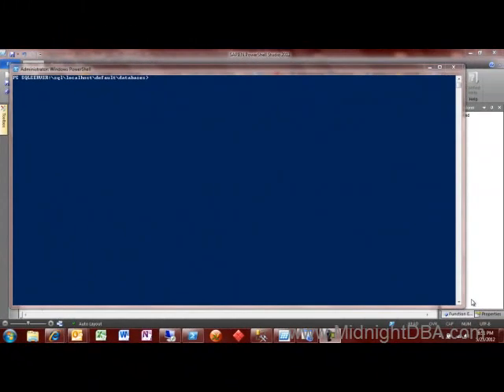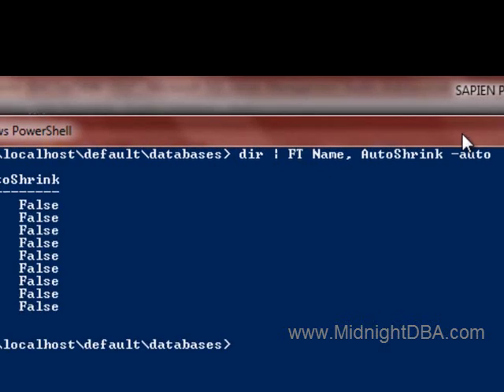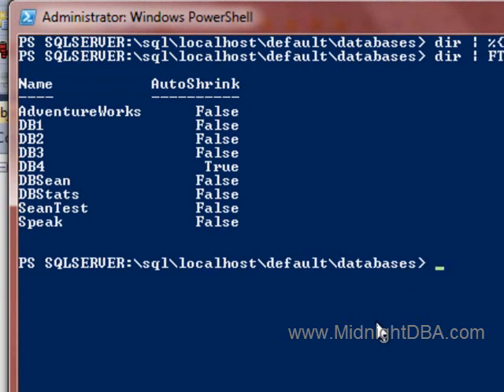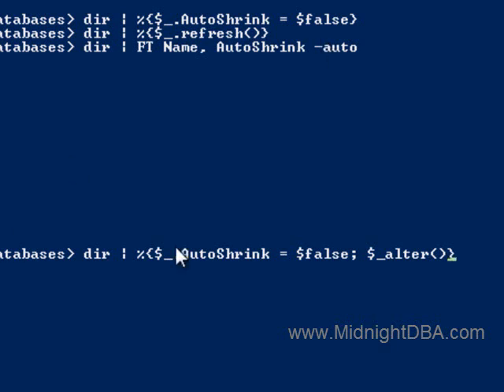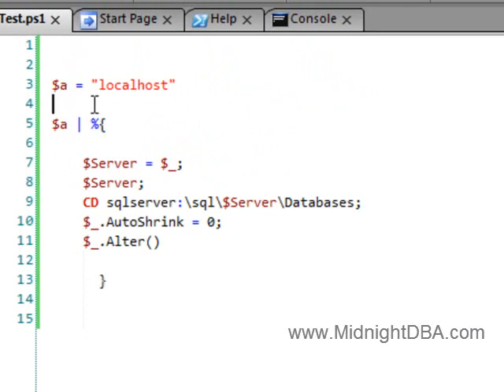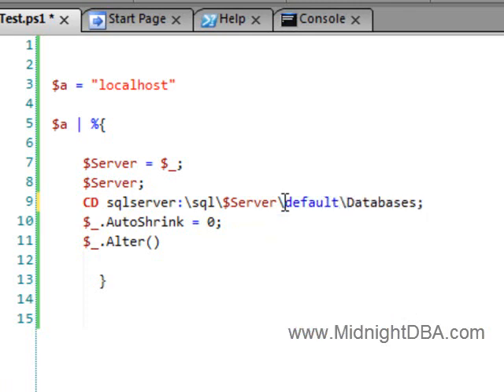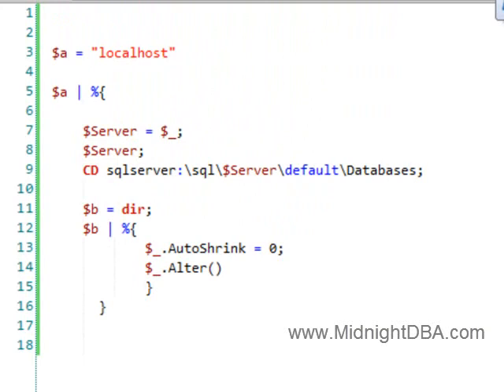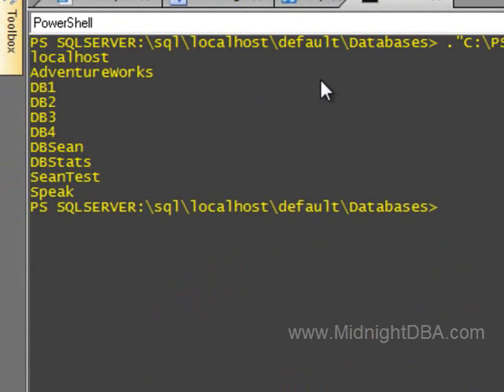Fix AutoShrink in Powershell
Here I show you how to turn off AutoShrink on a DB and then how to make sure it's turned off on all your DBs.